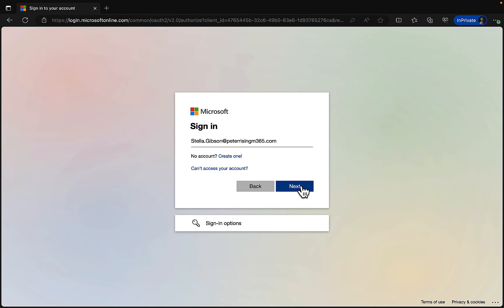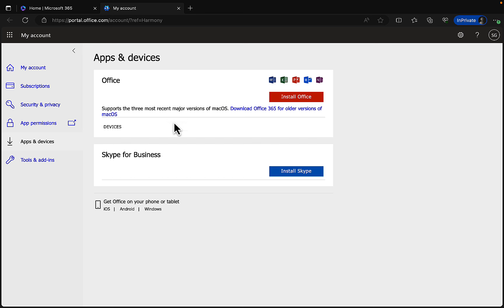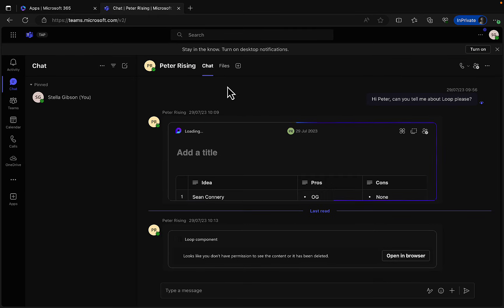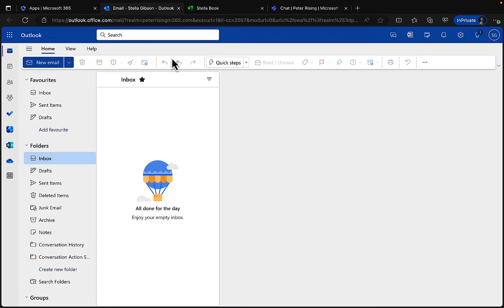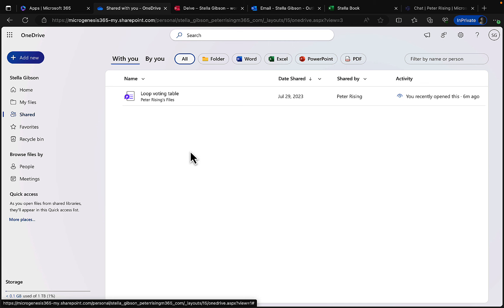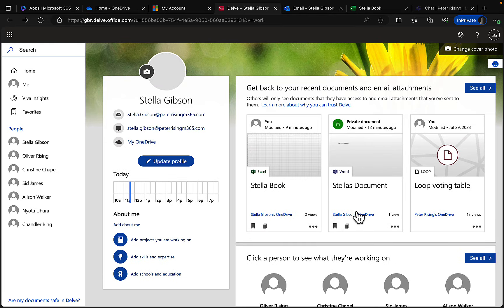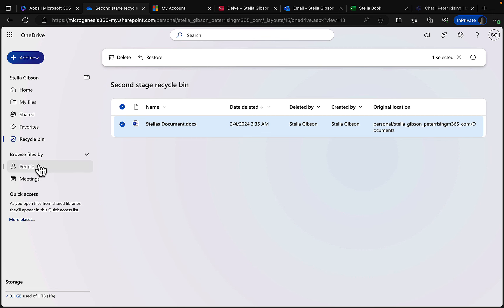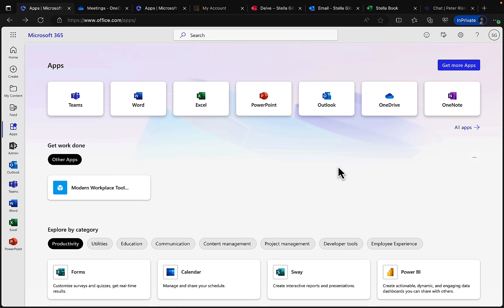Mastering Microsoft 365: Tips for New Users | Peter Rising MVP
**🔑 Unlocking the Microsoft 365 Suite: A New User's Journey 🔑**

You've just logged in, and the possibilities are endless. In this video, I take you through what you'll experience when using M365 for the very first time, and we'll look at some of the apps available to you, including:

1. **🏢 The Office Portal**: Imagine it as your virtual office lobby. Click around, explore! You'll find Word, Excel, PowerPoint, and more. These apps are your trusty companions for productivity.

2. **📂 OneDrive**: Picture a magical cloud where your files live. Upload, organise, and share. It's like having a pocket dimension for your documents. 🌐

3. **👥 Teams**: Gather 'round, team! This is where collaboration blooms. Chat, video call, share files—it's your virtual water cooler. And yes, there's a GIF button. 🎉

4. **📩 Email Etiquette**: Meet Outlook! Compose, reply, forward. Remember, emojis are allowed, but don't go overboard. 📧

5. **📊 Excel Adventures**: Spreadsheets galore! Create budgets, track expenses, and impress your boss with colourful charts. 📈

6. **📝 Word Wizardry**: The blank canvas awaits. Write reports, craft poems, or draft your manifesto. The pen (or keyboard) is mightier than the sword! ✍️

7. **🎨 PowerPoint Sorcery**: Transform slides into visual spells. Add animations, images, and transitions. You're the magician of presentations. 🪄

So now you can explore, experiment, and embrace the magic of Microsoft 365! 🌈✨